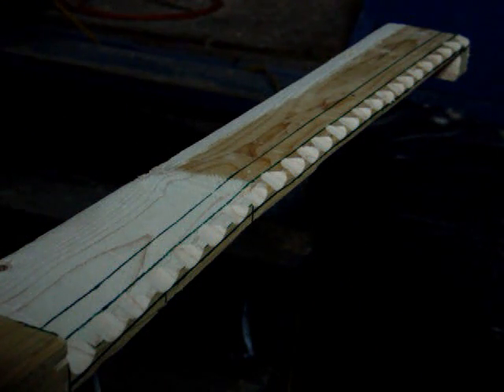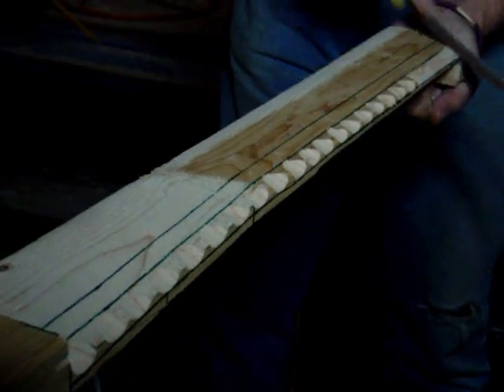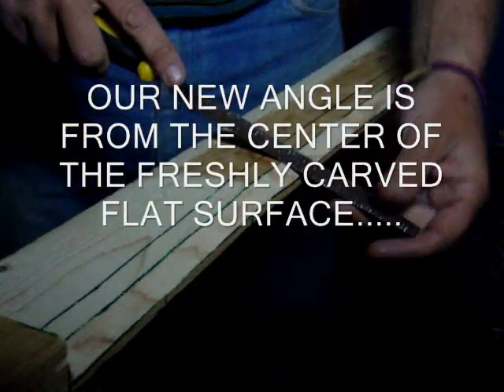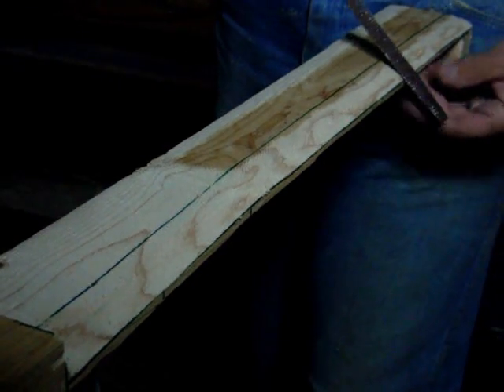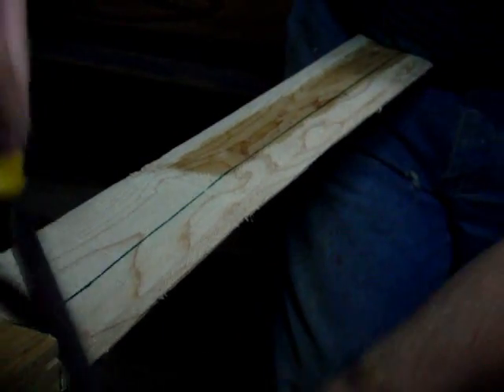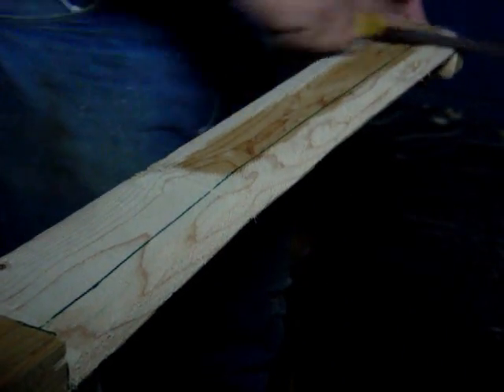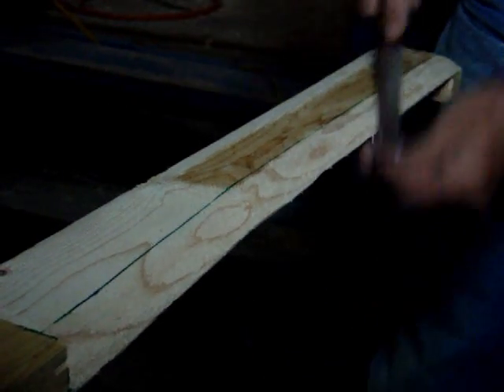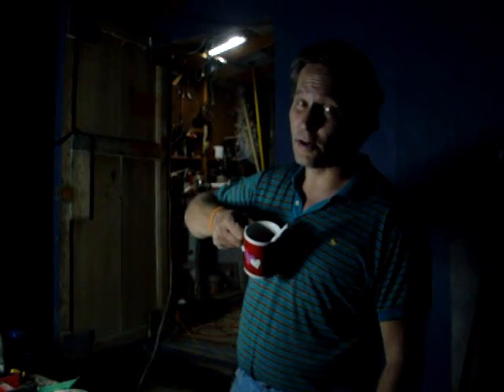PART 4 THE CARVING OF WEST COAST DOUGS INVERTED WIND TURBINE PROP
DOING THE CURVED SIDE OF THE TWO BLADED PROP. WITH AN ACCURATE WAY OF FILING AND SHAPING.